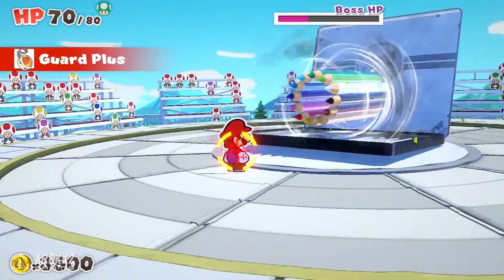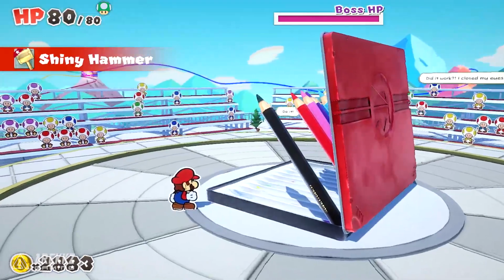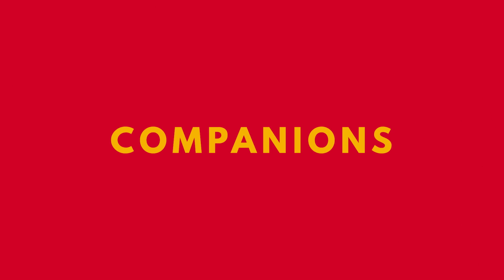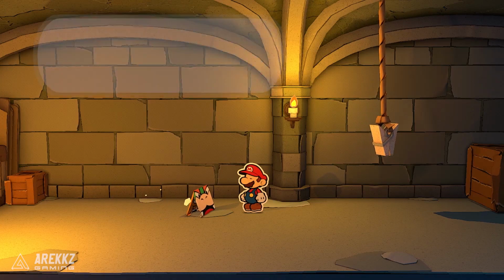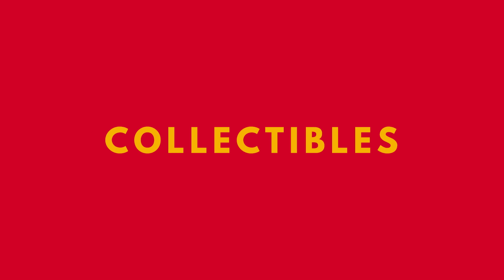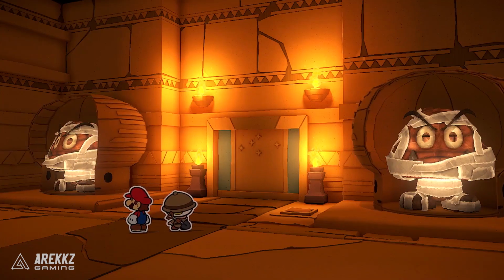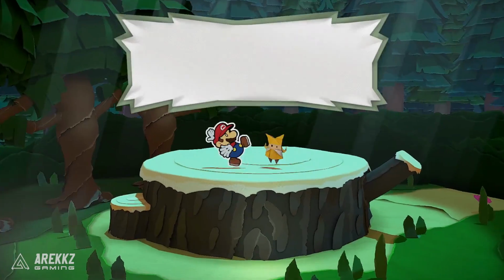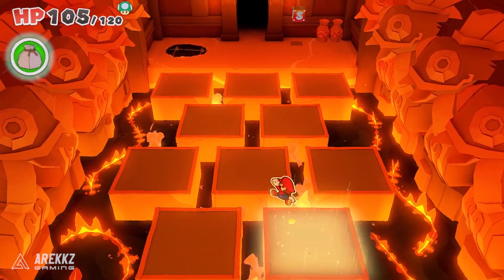Paper Mario The Origami King | 5 Awesome New Gameplay Details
Here's a more in depth look at some of the new features in Paper Mario The Origami King coming to Nintendo Switch.